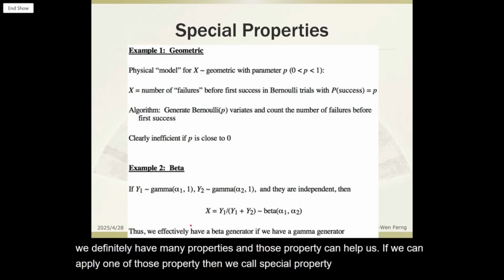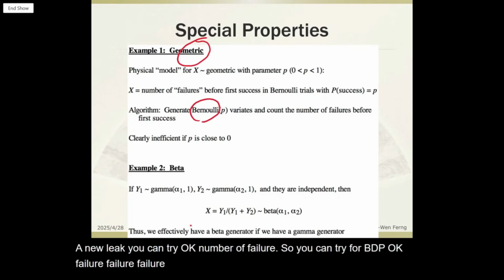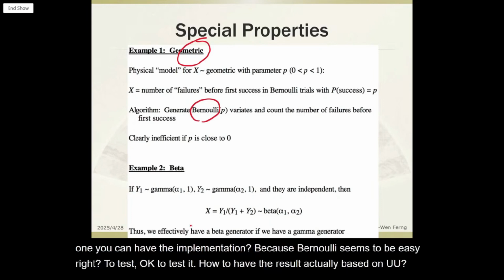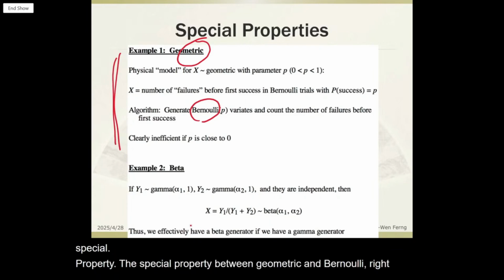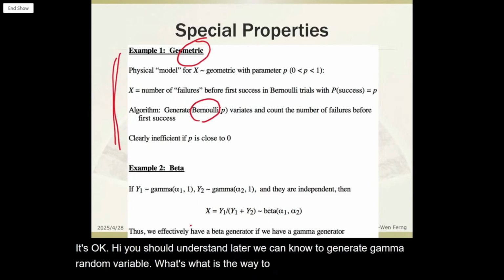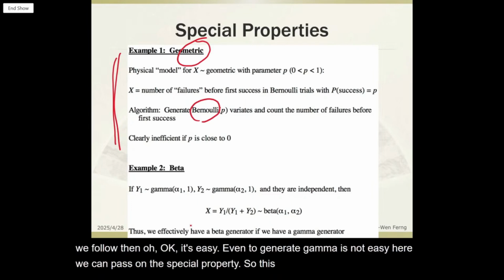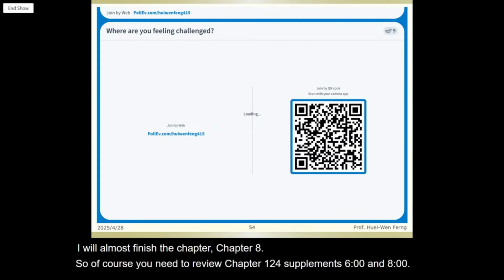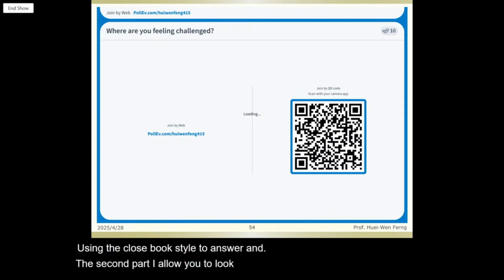[EMI/全英語授課 Sliced Videos] Computer Simulation 2025-Spring, Unit 11-3, Ch 8 (Pt 18), 2025/04/28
2025/04/28 (第11周)

2025/04/28 (Week 11)

內容：Chapter 8 (Pt 18), Generating Random Variates, General Approaches to Generating Random Variates (XII) with Understanding Checking

Content: Chapter 8 (Pt 18), Generating Random Variates, General Approaches to Generating Random Variates (XII) with Understanding Checking

huei-wen_ferng